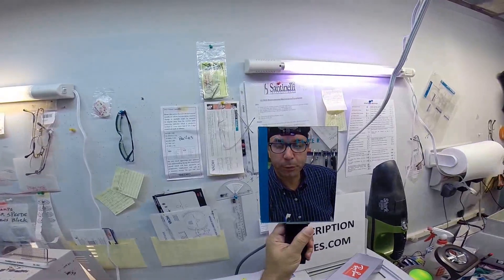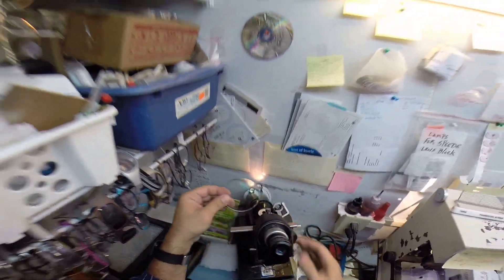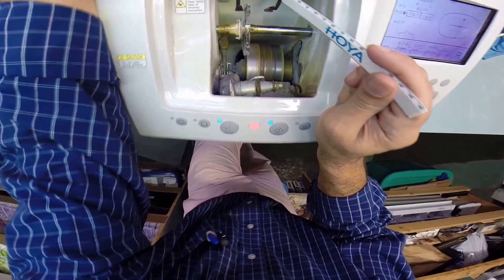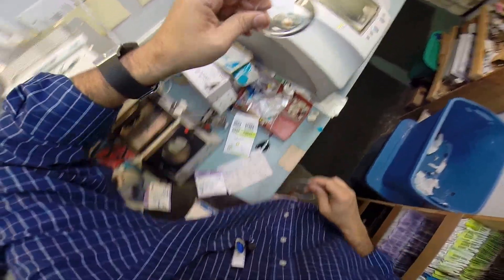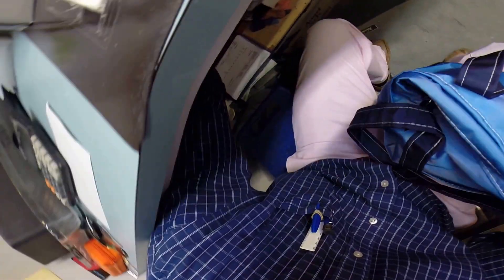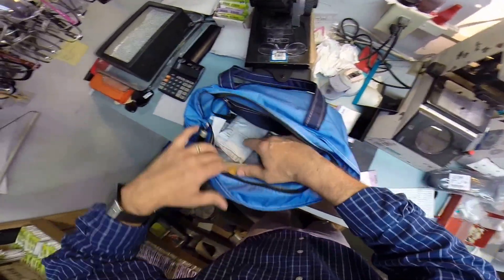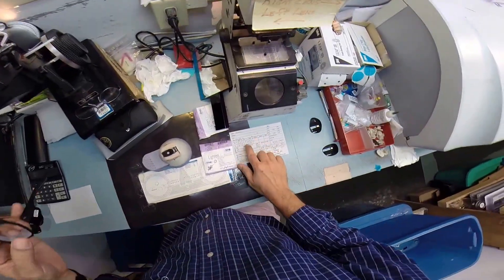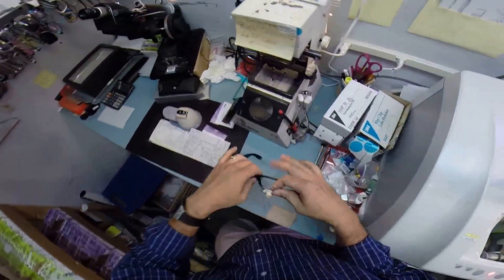Manny's Rayban 2132 53 622 New Wayfarer with Rx Anti Glare Lenses pt 1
Watch as I cut unbreakable Rx lenses with anti glare for Manny's RayBan 2132 New Wayfarer size 52 color 622 matte black rubber. Las Vegas is about to look even better! Email any questions to freeprescriptionlenses.com                              Part  1